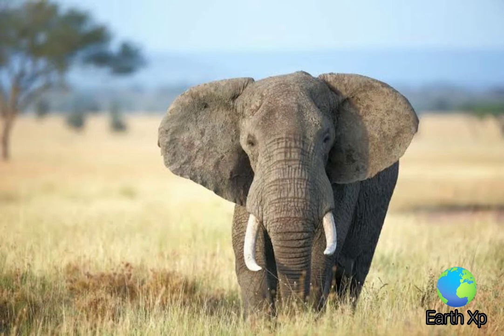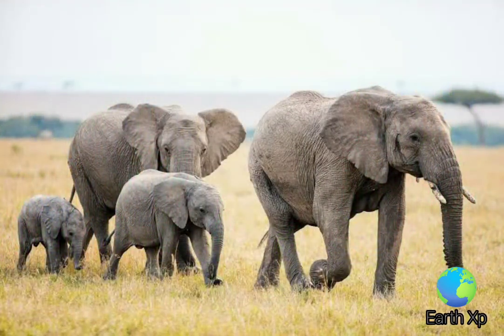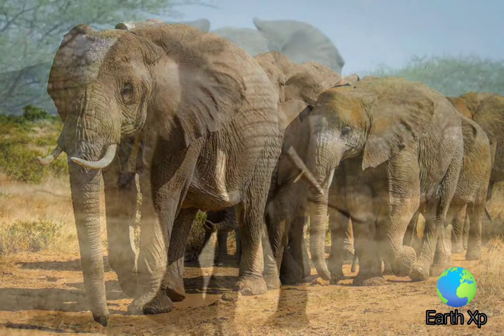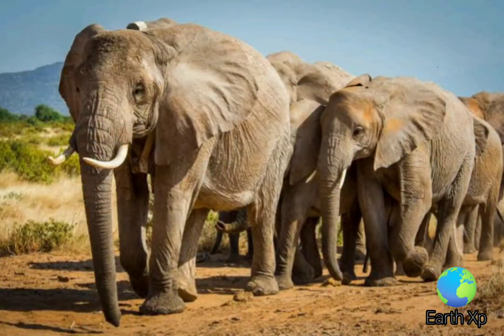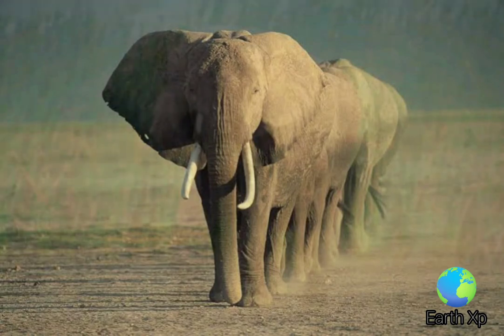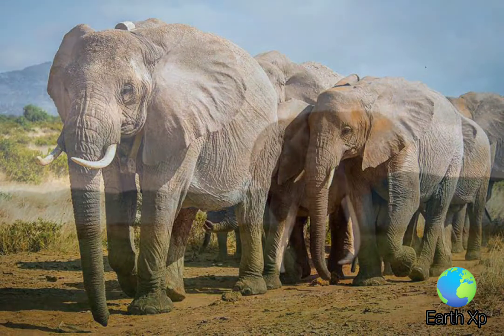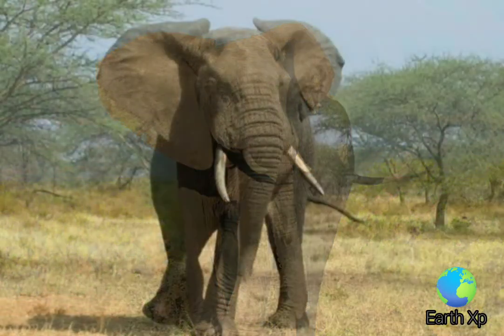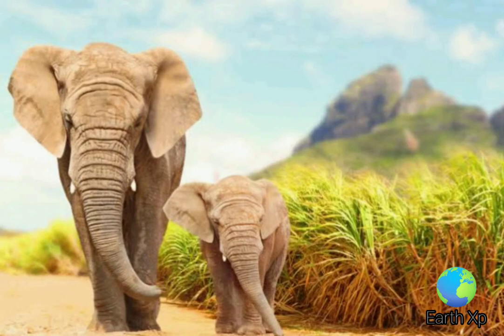African Elephant | Earth Xp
The African elephant (Loxodonta) is a genus comprising two living elephant species, the African bush elephant (L. africana) and the smaller African forest elephant (L. cyclotis). Both are social herbivores with grey skin, but differ in the size and color of their tusks and in the shape and size of their ears and skulls.
Both species are considered at heavy risk of extinction on the IUCN Red List; as of 2021, the bush elephant is considered endangered and the forest elephant is considered critically endangered. They are threatened by habitat loss and fragmentation, and poaching for the illegal ivory trade is a threat in several range countries as well.
Loxodonta is one of two extant genera of the family Elephantidae. The name refers to the lozenge-shaped enamel of their molar teeth. Fossil remains of Loxodonta species have been excavated in Africa, dating to the Middle Pliocene.
African elephants have grey folded skin up to 30 mm (1.2 in) thick that is covered with sparse bristled dark-brown to black hair. Short tactile hair grows on the trunk, which has two finger-like processes at the tip, whereas Asian elephants only have one. Their large ears help to reduce body heat; flapping them creates air currents and exposes the ears' inner sides where large blood vessels increase heat loss during hot weather. The trunk is a prehensile elongation of its upper lip and nose. This highly sensitive organ is innervated primarily by the trigeminal nerve, and thought to be manipulated by about 40,000–60,000 muscles. Because of this muscular structure, the trunk is so strong that elephants can use it for lifting about 3% of their own body weight. They use it for smelling, touching, feeding, drinking, dusting, producing sounds, loading, defending and attacking. Elephants sometimes swim underwater and use their trunks as snorkels.
Both male and female African elephants have tusks that grow from deciduous teeth called tushes, which are replaced by tusks when calves are about one year old. Tusks are composed of dentin, which forms small diamond-shaped structures in the tusk's center that become larger at its periphery. Tusks are used for digging for roots and stripping the bark from trees for food, for fighting each other during mating season, and for defending themselves against predators. The tusks weigh from 23 to 45 kg (51–99 lb) and can be from 1.5 to 2.4 m (5–8 ft) long. They are curved forward and continue to grow throughout The African bush elephant is the largest terrestrial animal. Its back is concave-shaped, while the back of the African forest elephant is nearly straight. The largest recorded individual stood 3.96 metres (13.0 ft) at the shoulder, and is estimated to have weighed 10,400 kg (22,900 lb). The tallest recorded individual stood 4.21 m (13.8 ft) at the shoulder and weighed 8,000 kg (18,000 lb).

The African forest elephant is smaller with male shoulder heights of up to 2.5 metres (8.2 ft). It is the third largest terrestrial animal. Their thickset bodies rest on stocky legs. elephant's lifetime.
African elephants are distributed in Sub-Saharan Africa, where they inhabit Sahelian scrubland and arid regions, tropical rainforests, mopane and miombo woodlands. African forest elephants occur only in Central Africa.

African elephants are highly intelligent. They have a very large and highly convoluted neocortex, a trait they share with humans, apes and some dolphin species. They are amongst the world's most intelligent species. With a mass of just over 5 kg (11 lb), the elephant brain is larger than that of any other terrestrial animal. The elephant's brain is similar to a human brain in terms of structure and complexity; the elephant's cortex has as many neurons as that of a human brain, suggesting convergent evolution.

Elephants exhibit a wide variety of behaviors, including those associated with grief, learning, mimicry, art, play, a sense of humor, altruism, use of tools, compassion, cooperation, self-awareness, memory and possibly language. All point to a highly intelligent species that is thought to be equal with cetaceans and primates.